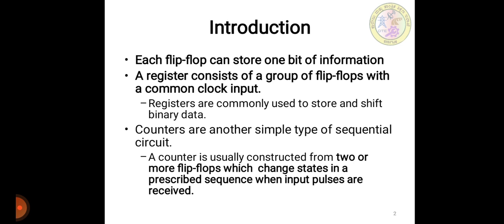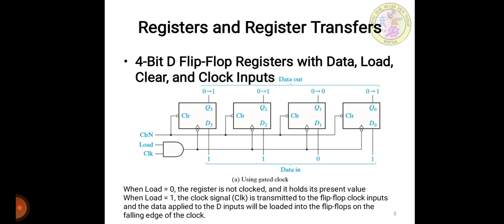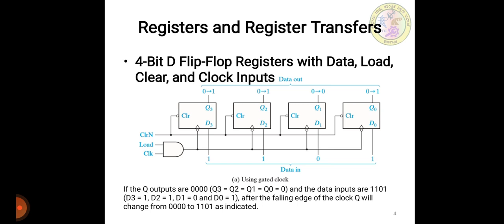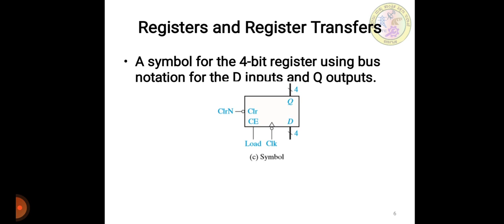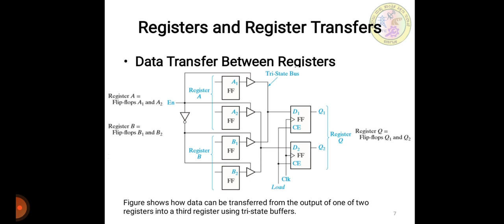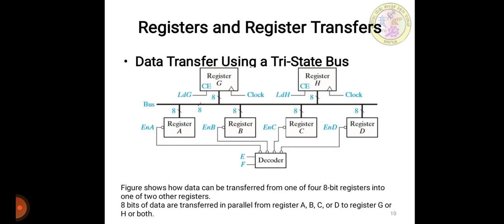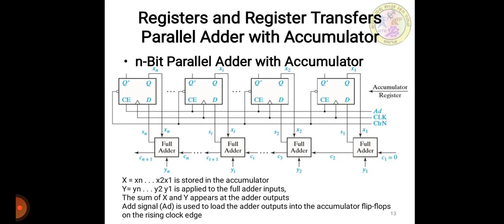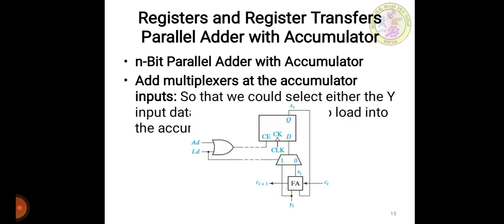CSE 18CS33 M5 S1 VD